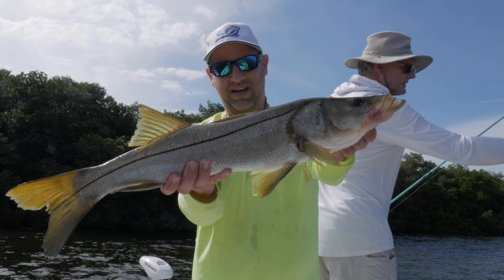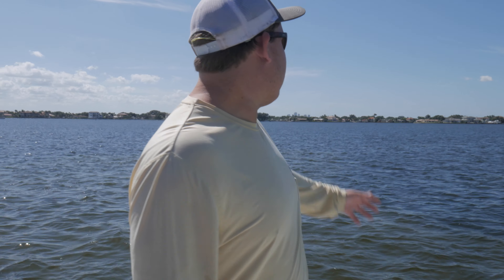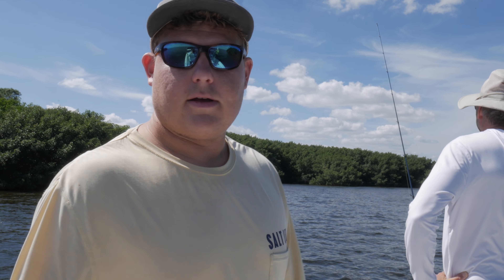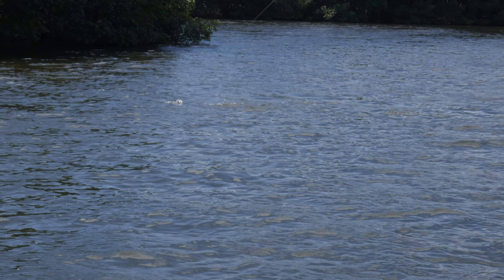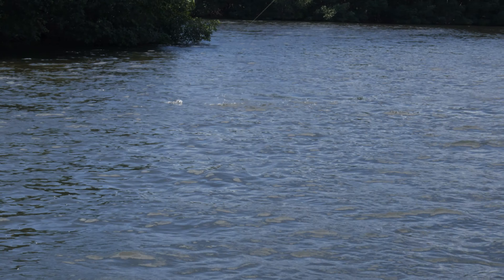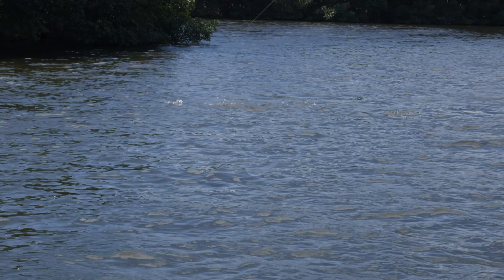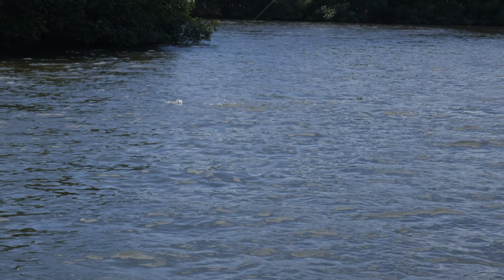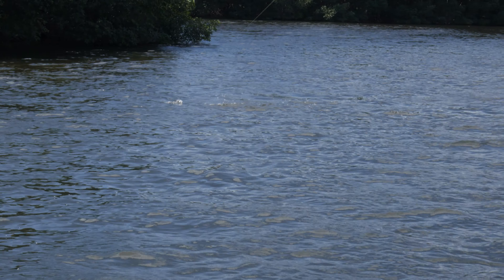Fishing for Redfish, Snook & Tarpon in Tampa Bay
Fall is here in Tampa Bay so naturally we set out to find a hot inshore bite. Even though we had some rod holder mishaps, we were able to beat some nice Reds and Snook out of the trees. Toward the end of the day, we stumbled upon a crazy Tarpon bite which definitely made the trip.

Fishing Gear:
Rod - Fenwick Elite Tech 8-17lb 7'6"
Reel - Penn Conflict 2 4000
Line - Ohero 20lb Braid
Leader - 30lb Seaguar
Hook - Mustad 3/0 Circle Hook

Track: “Same Page (Instrumental)”